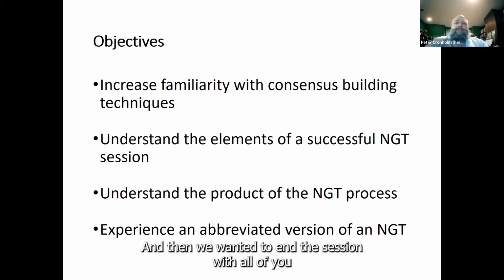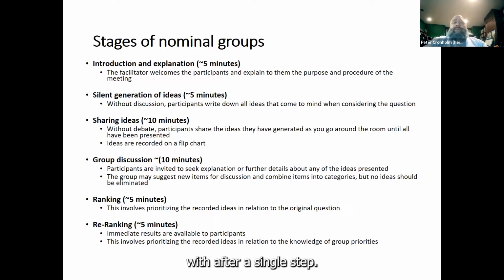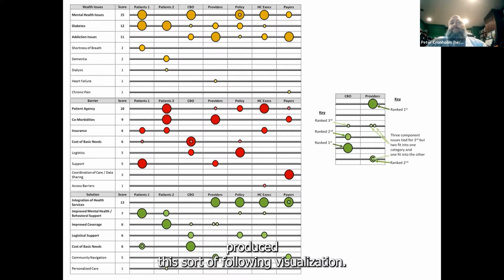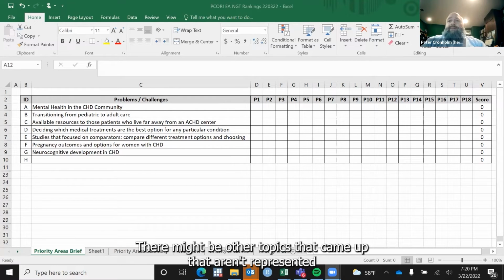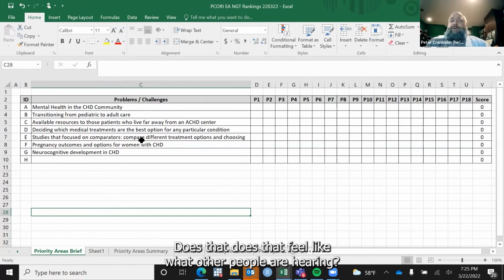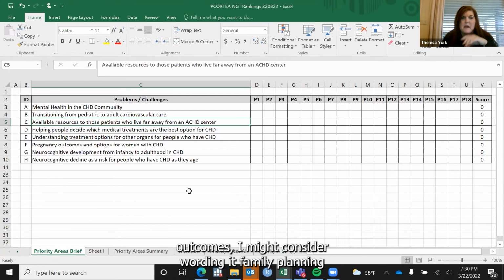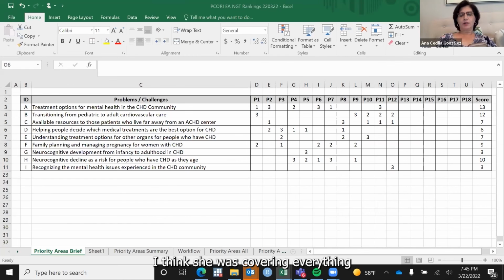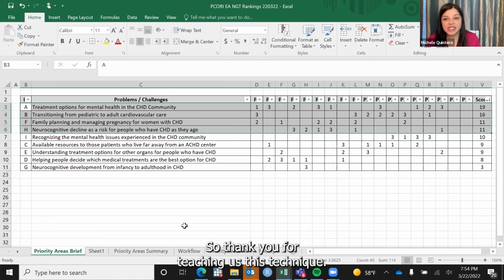The Nominal Group Technique (NGT) Training Session | ACHD Roundtable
Presented by our consultants Peter Cronholm, MD, and Matthew Kaerney, MD

The learning objectives for this training session of the Nominal Group Technique (NGT):

1. Increase familiarity with consensus-building techniques
2. Understand the elements of a successful NGT session
3. Understand the product of the NGT process